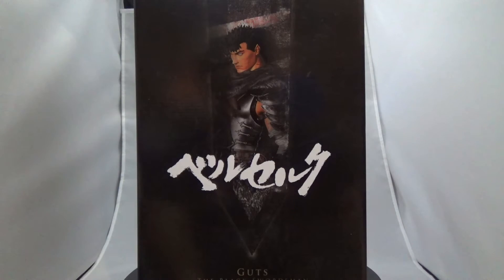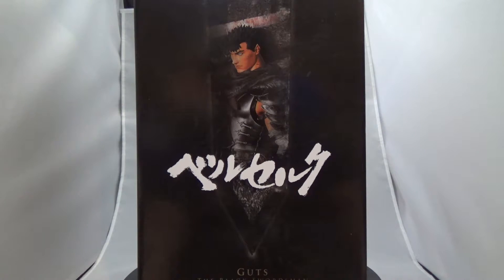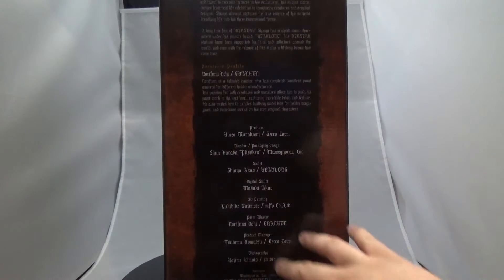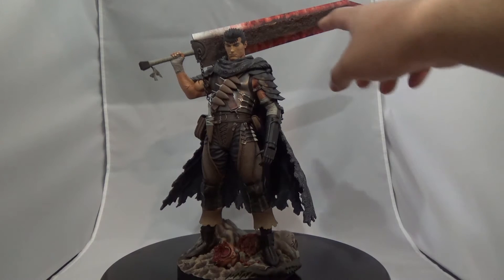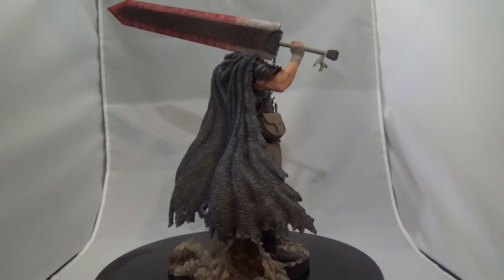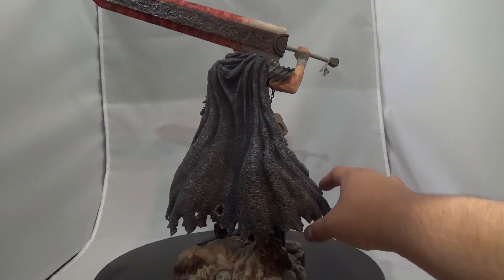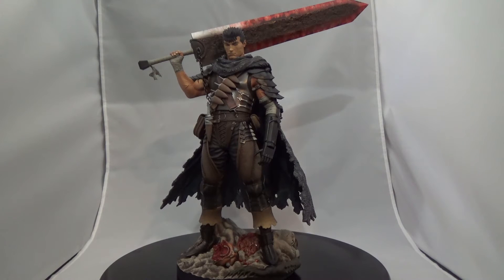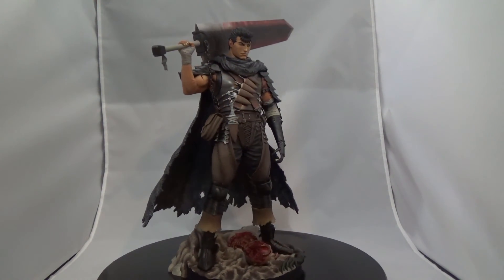Gecco Berserk Guts 1/6th Scale Statue Unboxing/Review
An unboxing and review video of the Gecco Berserk Guts Statue.